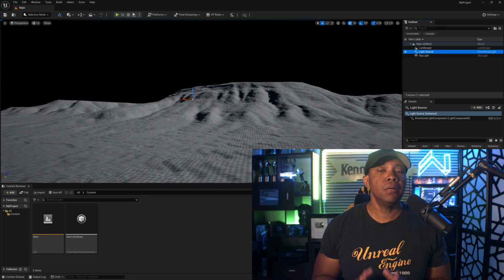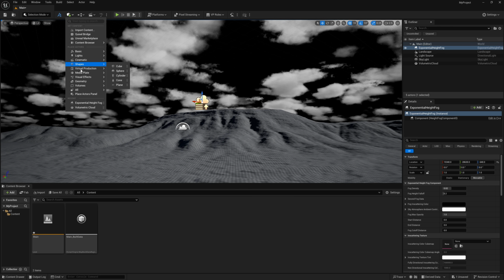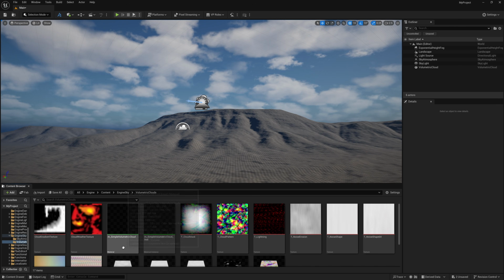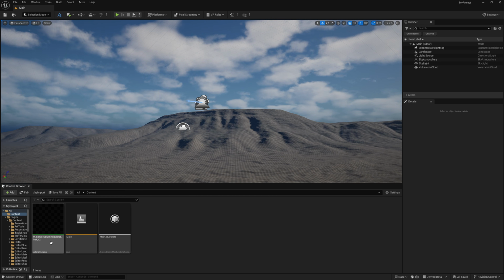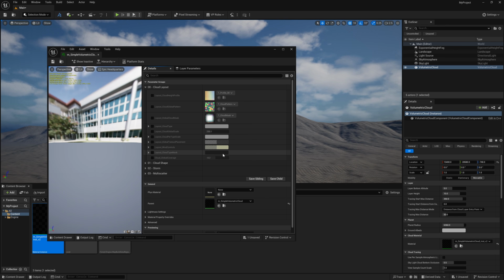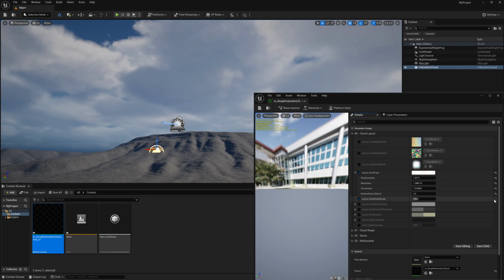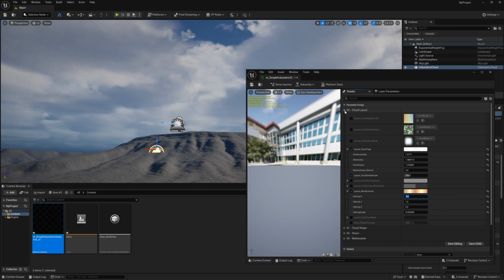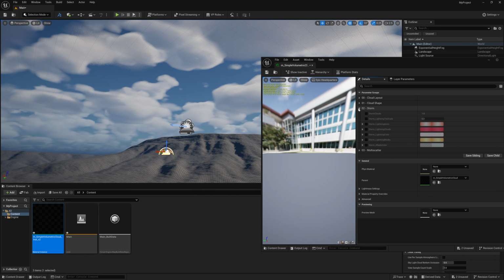Unreal Engine's Volumetric Update Unveiled!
Discover the latest advancements in Unreal Engine 5.5 with this comprehensive tutorial on the Volumetric Cloud Material update. Learn how to create stunning, realistic cloudscapes using cutting-edge tools and techniques. This tutorial covers everything from the basics of volumetric cloud materials to advanced settings and customization options, ensuring you can achieve breathtaking results in your projects. Whether you're a seasoned developer or just starting out, my step-by-step guide will help you master the new features and elevate your game design to the next level. Don't miss out on this essential resource for Unreal Engine enthusiasts!

My Hardware
🔗 Black Magic Pocket 4k
🔗Shure Mic
🔗Dell UltraSharp 40-Inch Ultrawide
🔗 Razer Blade 18

0:00 What up what up
0:13 Scene Setup
1:12 Show Engine Content
1:56 Cloud Material Instance
3:00 Cloud Parameters